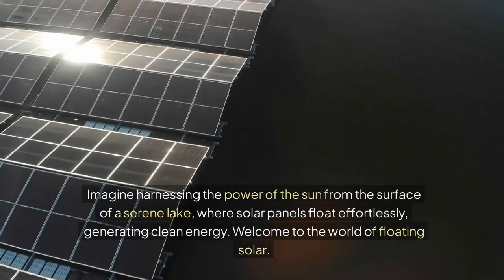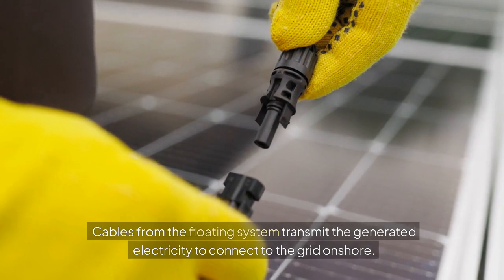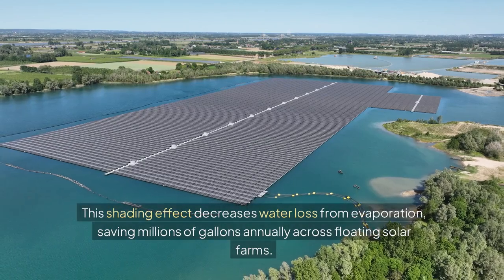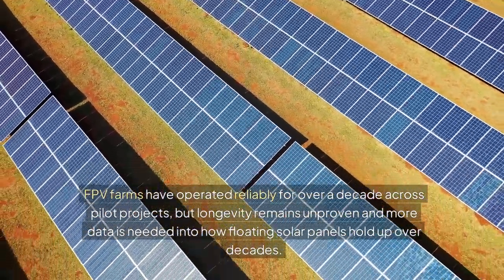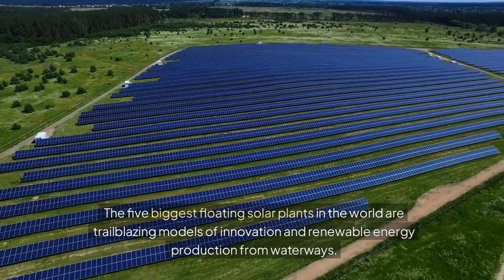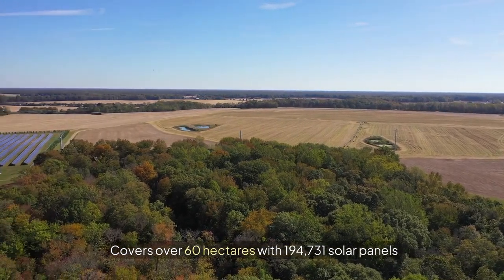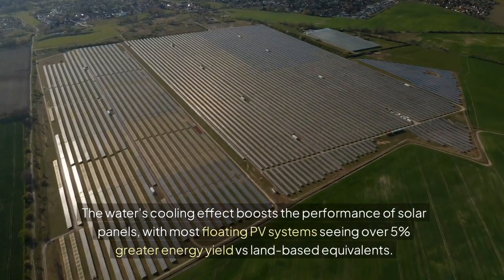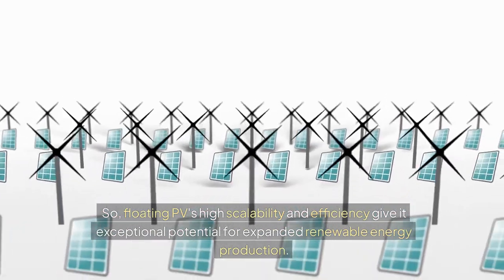Everything You Need To Know About Floating Solar System 2024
The video discusses the overview of floating solar farms the pros and cons of such systems and where it is commonly installed around the world.